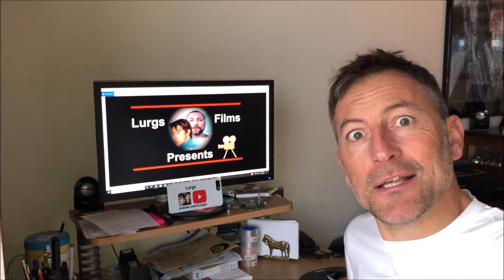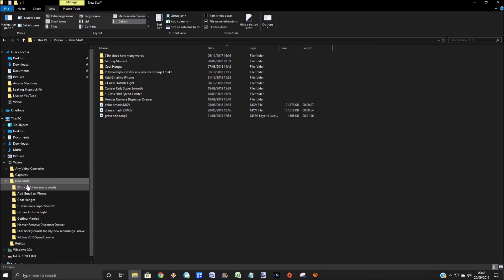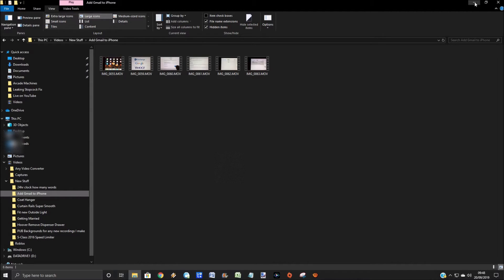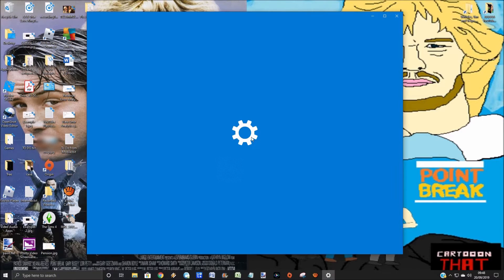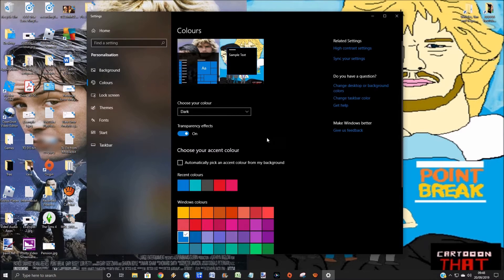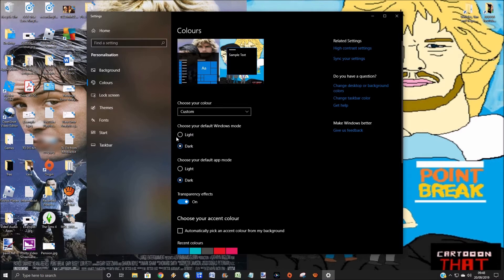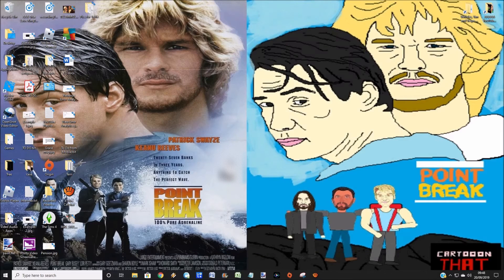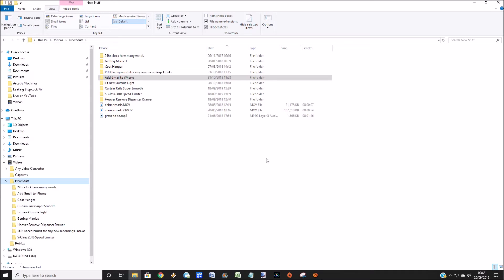How to Disable Windows 10 Hidden Dark Theme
Windows 10 Dark Theme Apps Background Dark to Light.
If you've had a Windows 10 update you may now have a Dark theme which means Apps like File Explorer have a black background. I don't find this easy on my eyes so this simple Video shows you how to change the Windows 10 Dark Theme to Light Theme so your Windows 10 Apps have a white background.

Enjoy your Cup of Tea.